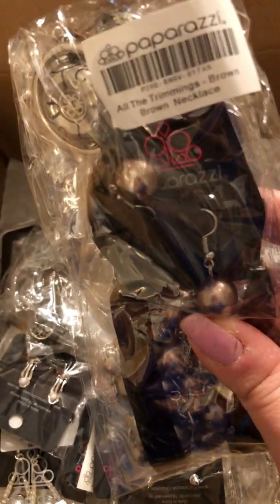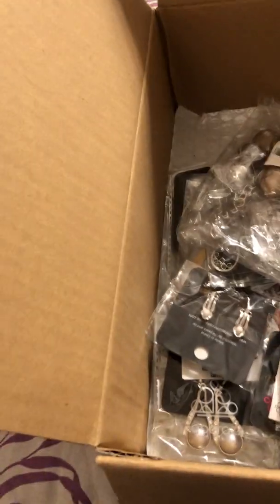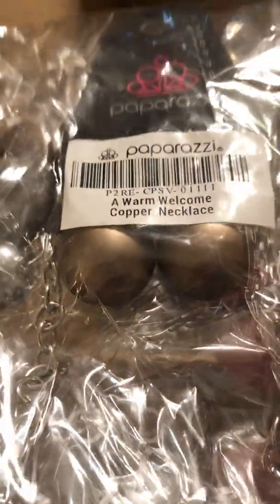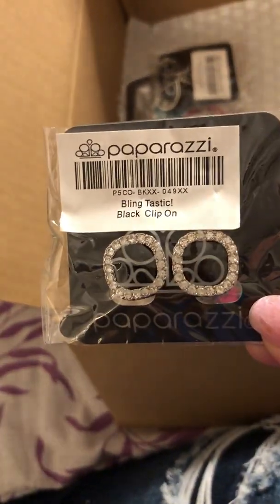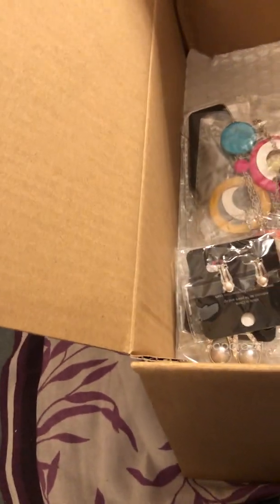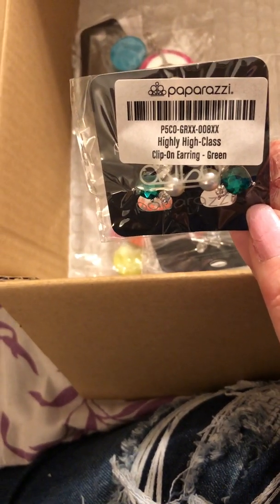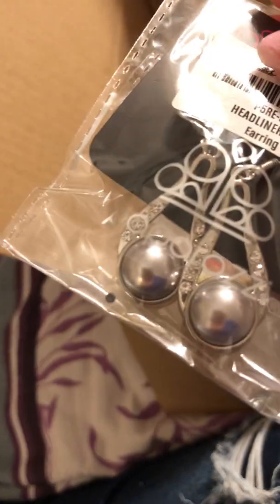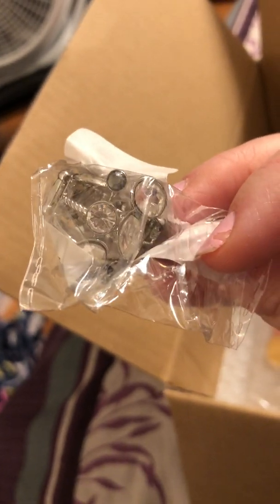A little Paparazzi unboxing vid!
I sell Paparazzi jewelry.